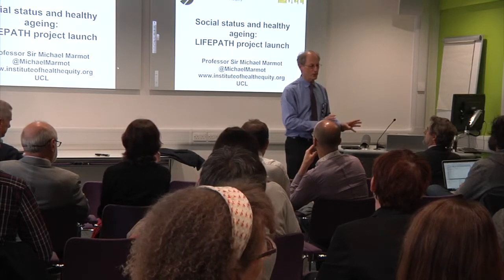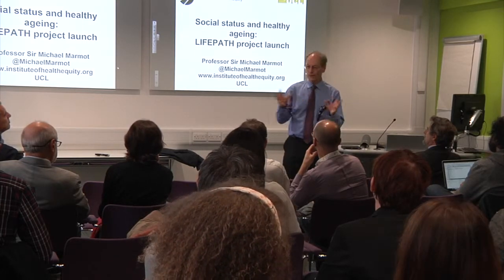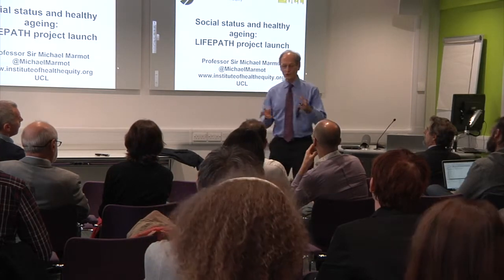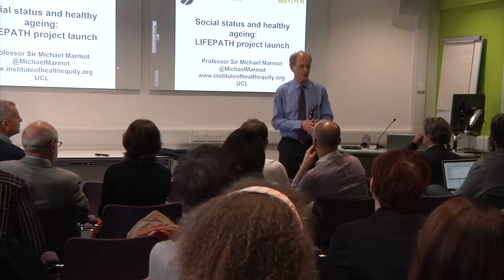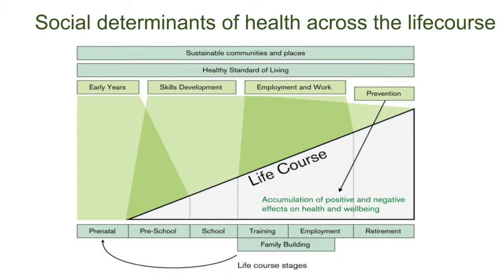Understanding the biological pathways to build up a casual picture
Interview to Michael Marmot